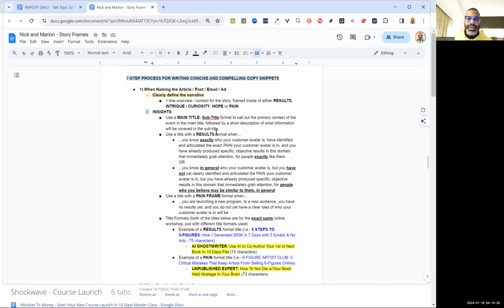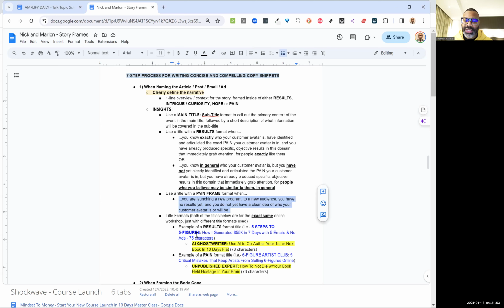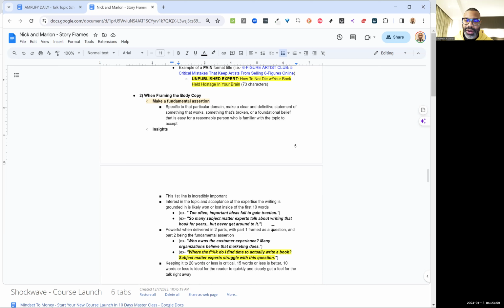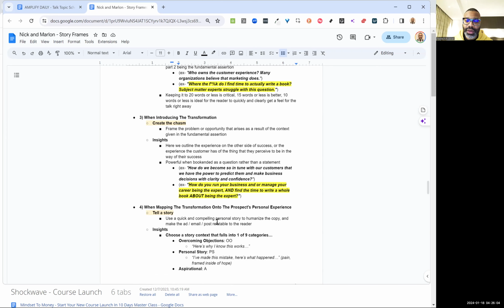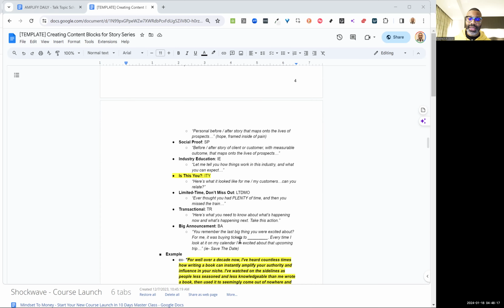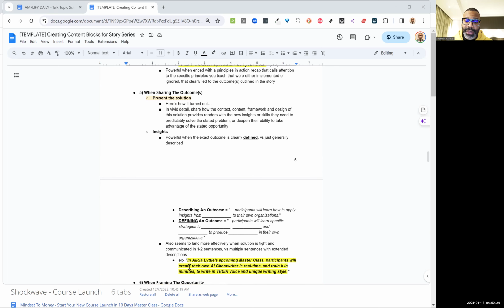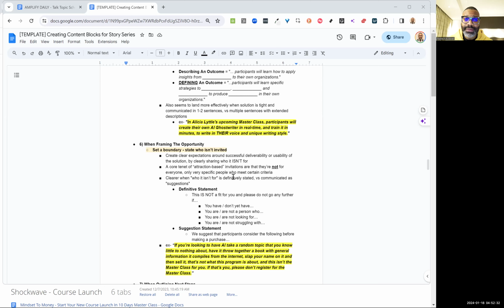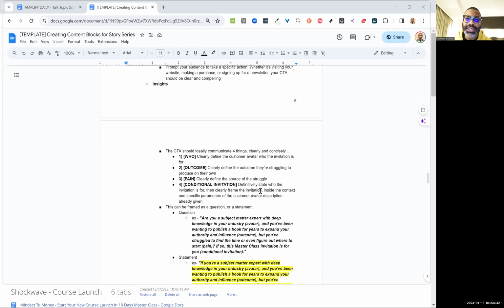AMPLIFY DAILY - #17 OF 365: $53,000 Launch Breakdown - Storytelling 7-Day Process pt2 (Wed, 1/17/24)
I'm breaking down the close to $60K launch I architected and partnered on the last week of 2023.
In this video, I show a line by line example of the implementation of the 7-step process I use in my storytelling framework, to create compelling, emotion-driven copy that has viral tendencies.
If you want to learn how to stop scrollers or skimmers in their tracks and snatch attention, you'll find extraordinary value in this video.